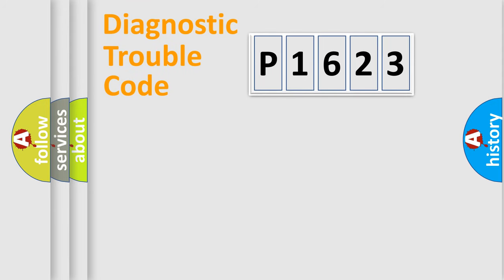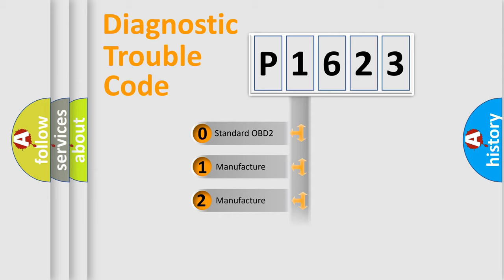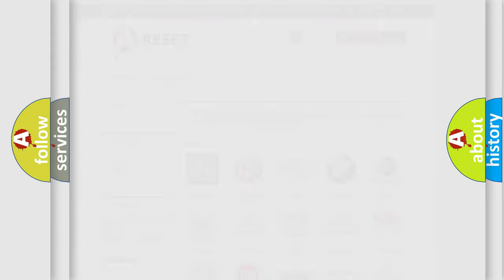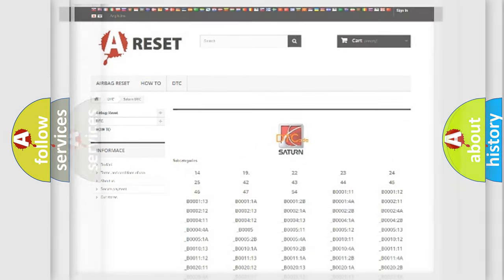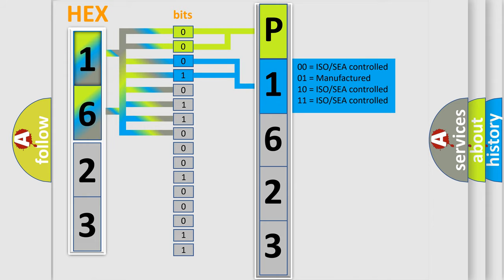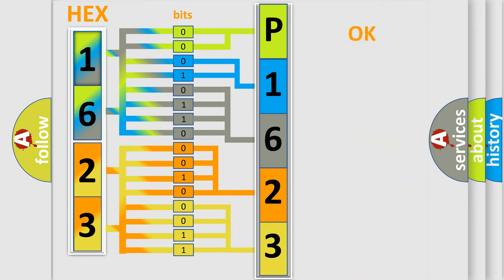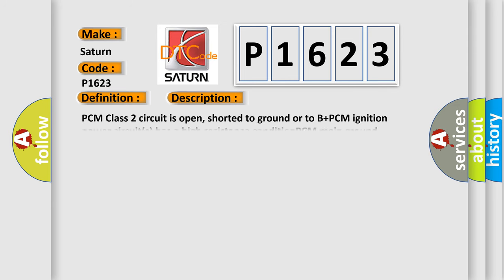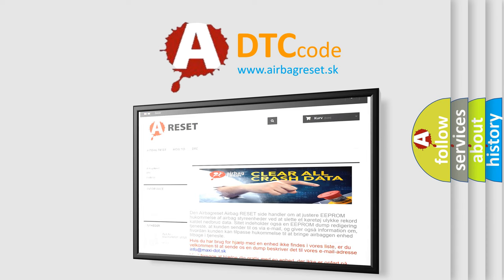DTC Saturn P1623 Short Explanation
Contents:
0:21 Basic DTC analysis according to OBD2 protocol standard.
1:48 Insight into programming
2:58 A diagnostically understandable description of the Diagnostic Trouble Code
3:05 Basic error definition

Make:
Saturn
Code:
P1623
Definition:
No Communication With Powertrain Control Module
Cause: